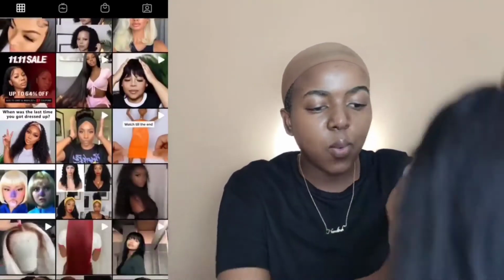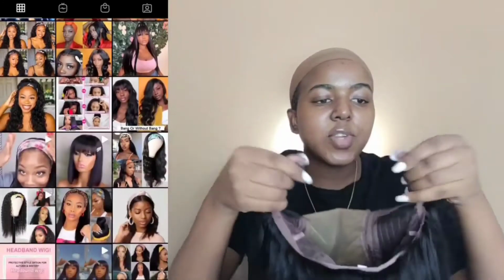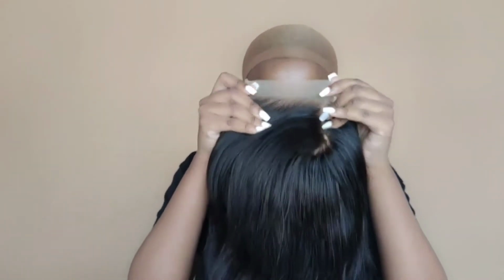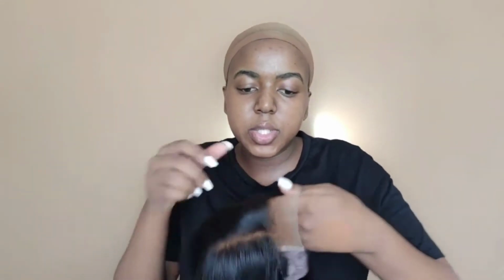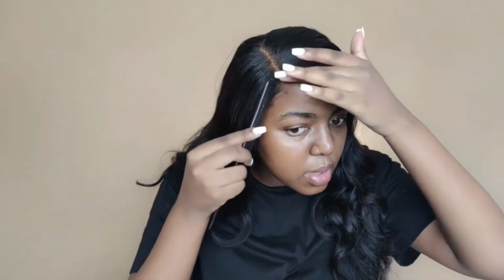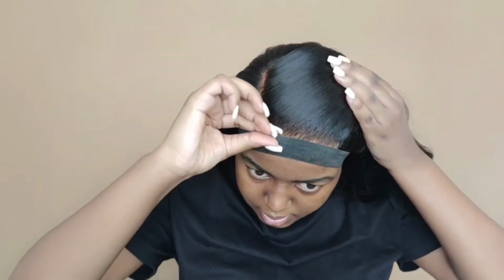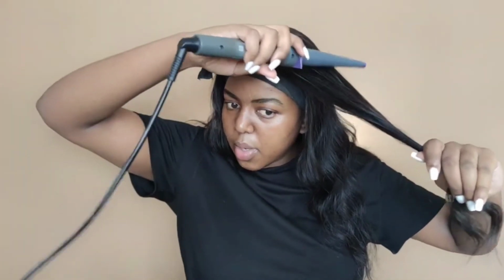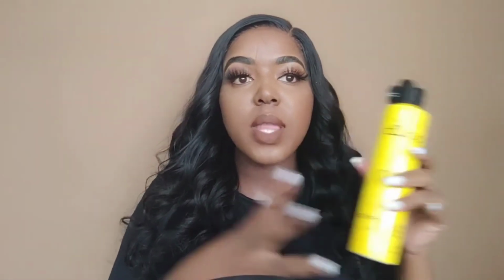Flawless No Glue lace wig installation plus bouncy curls tutorial| The South African Hair Emporium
Hi S.H.E Family!

Wig Info:

●▬▬▬▬▬ ❤ALI QUEEN HAIR❤ ▬▬▬▬▬●

Hair Info: Remy Virgin 5*5 HD Lace Closure Wig 150 Density Nature Black Color 18inch